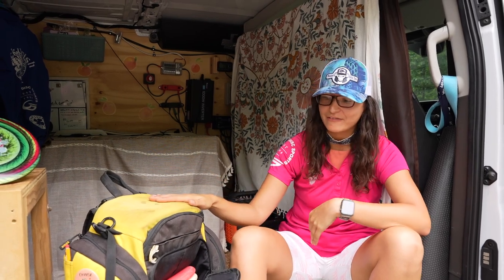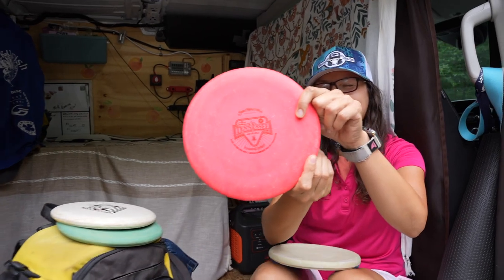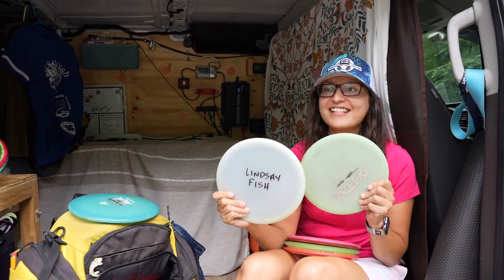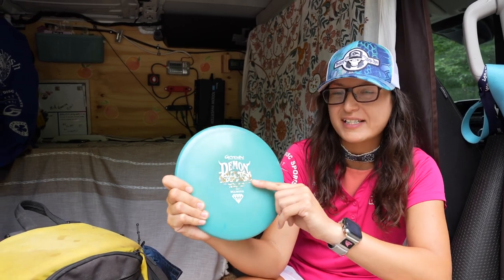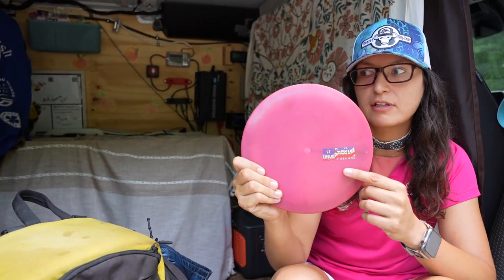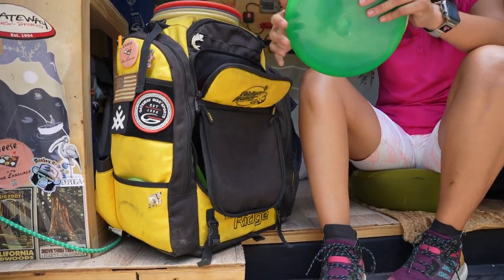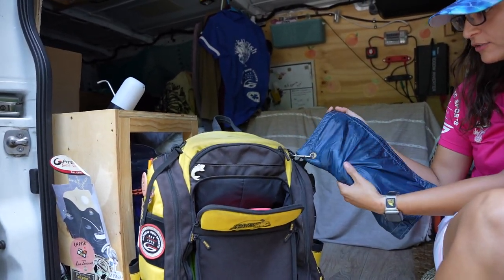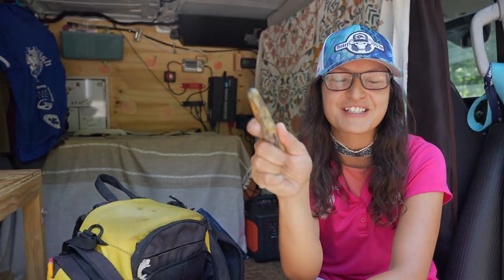Lindsay Fish's In the Bag Video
Thanks to Team Player Lindsay Fish's Sponsor North Par Apparel for making this awesome video possible.